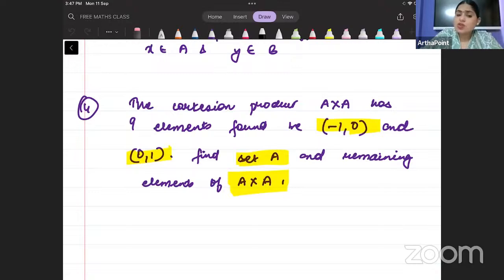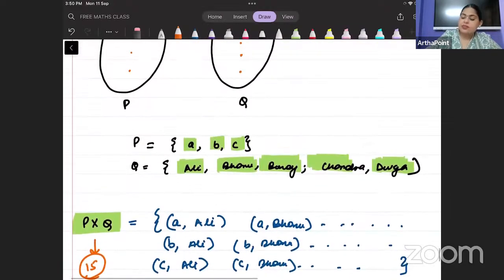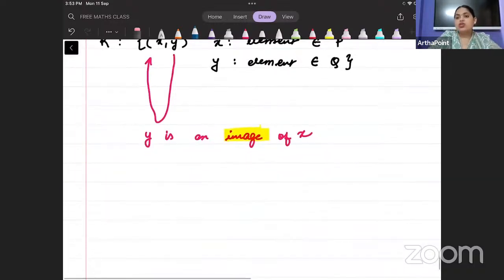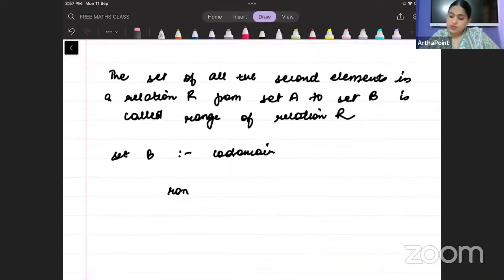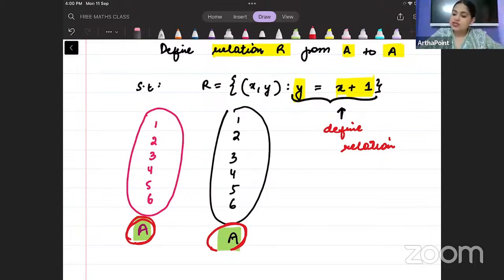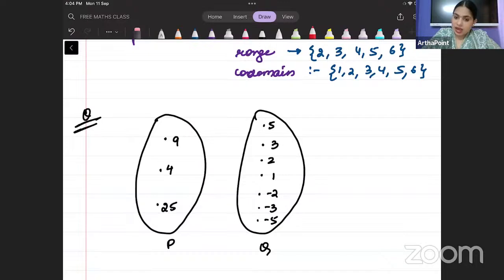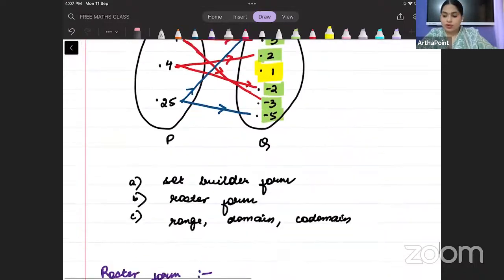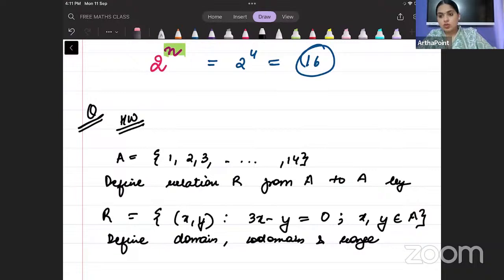Relations & Functions | CUET PG Economics | MA ECONOMICS ENTRANCE PREPARATION | IGIDR Basic Maths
This is Lecture 2 of Relations & Functions Topic from ArthaPoint FREE Maths Series. The aim is to cover entire class 11th and class 12th Maths syllabus. We do this on every Monday.

Complete Series of Maths For Non Maths Background Students

Course:
IIT JAM Economics
GATE Economics
GIPE